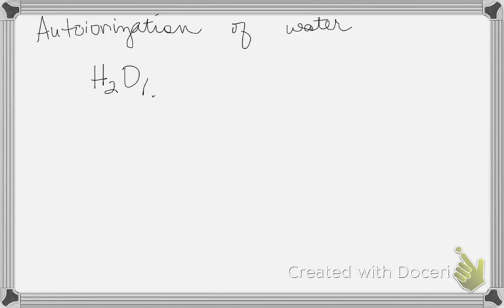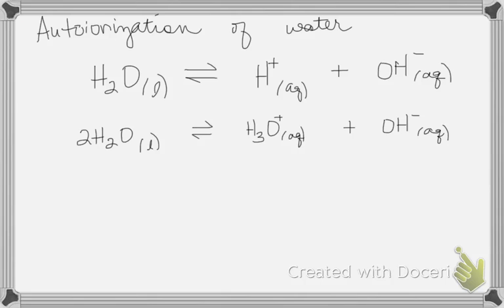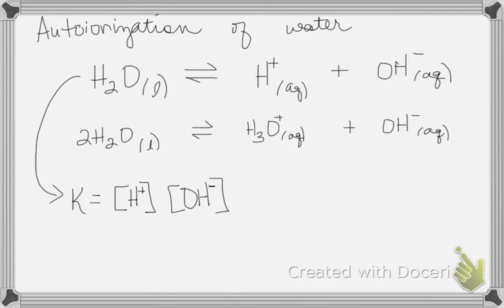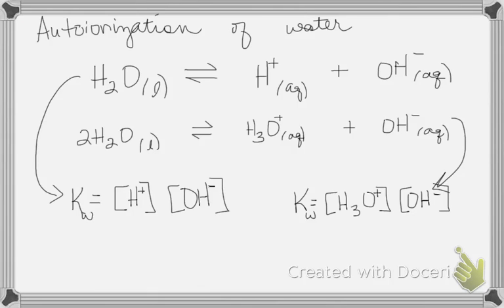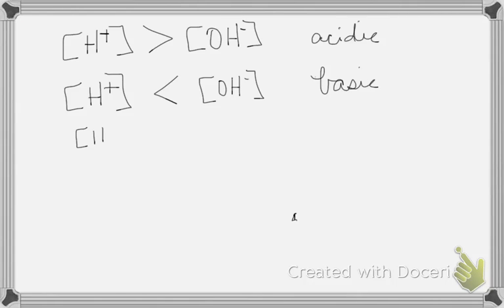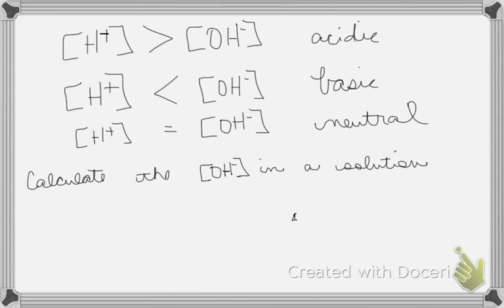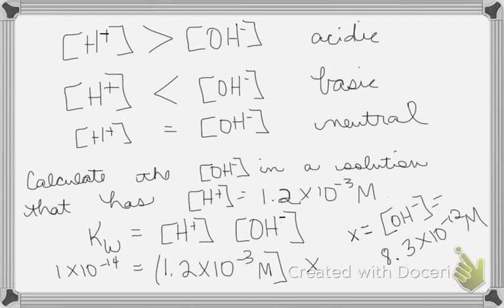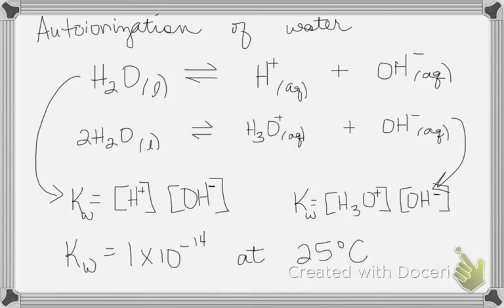autoionization of water